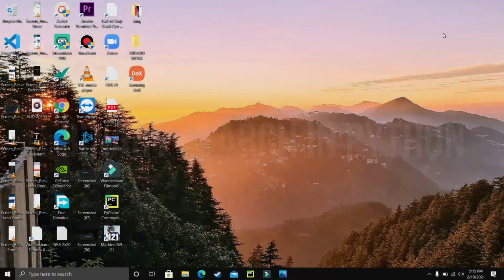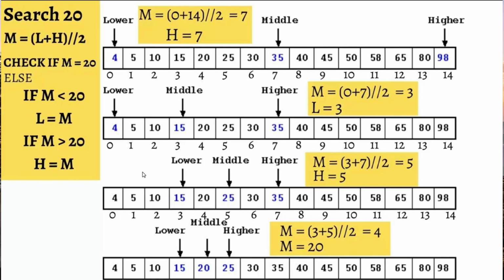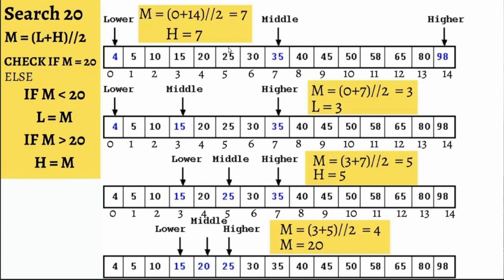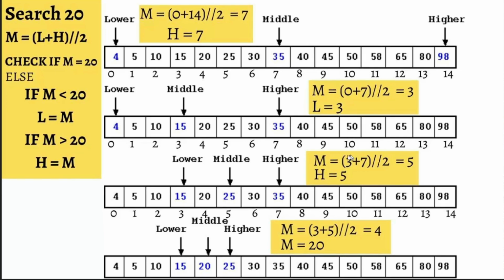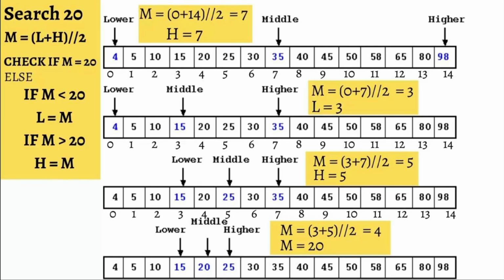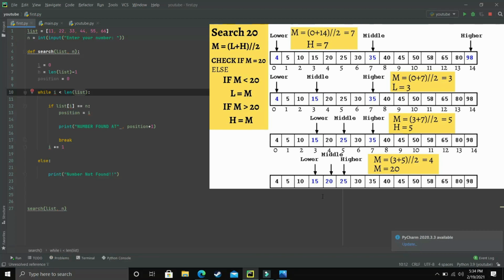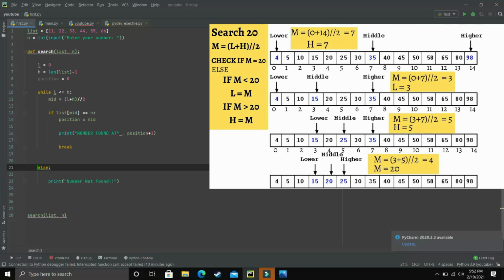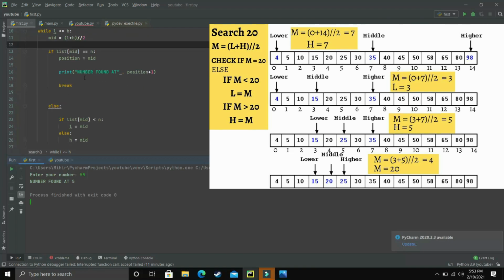Python 3.9 Tutorials: Binary Search In Python | Python For Beginners | Python Tutorial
Python 3.9 Tutorial For Beginners:  In this video, I've talked about Linear Search in python 3.9.